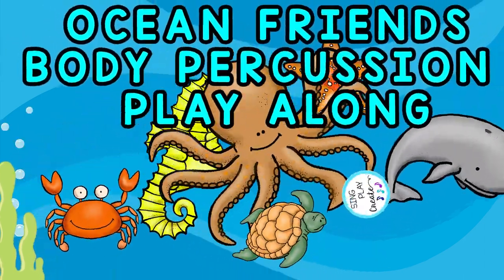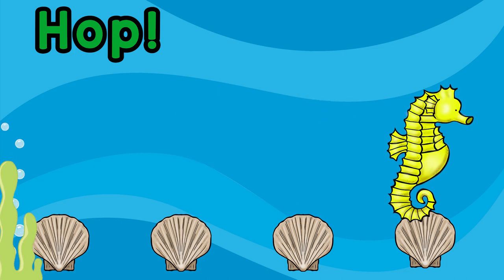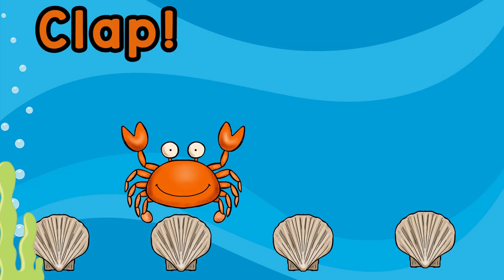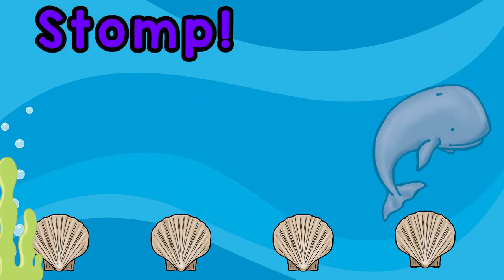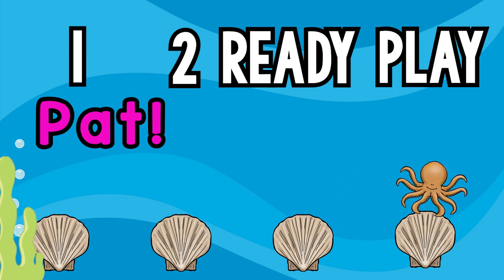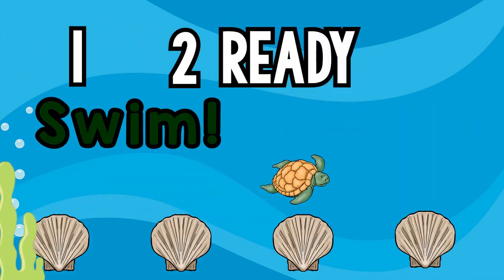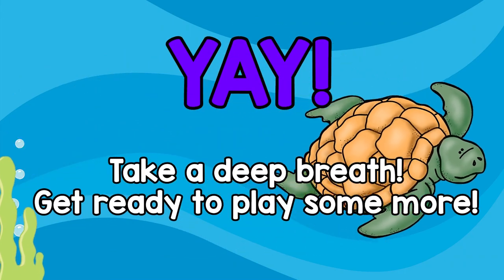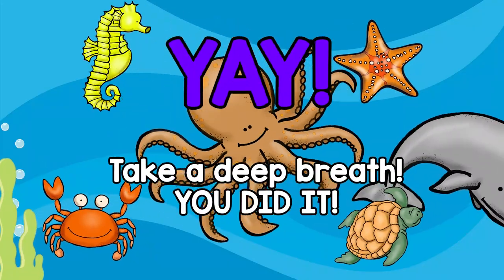Ocean Body Percussion Play Along | Steady Beat Practice | Elementary Music Class| Sing Play Create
Fun and Engaging Ocean Friends body percussion activity to help children and students feel the steady beat with some exciting Ocean Friends action songs in the video by Sandra at Sing Play Create.
Help your elementary music class students feel the steady beat using this Ocean Friends body percussion activity. You’re elementary music class can have fun while learning how to show the steady beat.
It’s so easy using this steady beat action song in elementary music to help your students feel the steady beat.
This steady beat Ocean Friends action song activity will be a favorite activity in preschool, kindergarten music, first grade music in the elementary music classroom.
Everyone loves to play with Ocean Friends and your lessons are more engaging when you use movement to learn music concepts.

Sing Play Create offers interactive music lessons, songs, games, movement activities, decor and a complete music curriculum.

USE THIS RESOURCE:  Perfect for Elementary music, preschool music, summer camp activities, music class, music and movement activities, Special Education, Preschool, and Kindergarten classes!   Sing Play Create offers interactive music and literacy education songs and activities for teachers around the world.

FOLLOW SING PLAY CREATE!

Let’s MOVE and LEARN with Music!